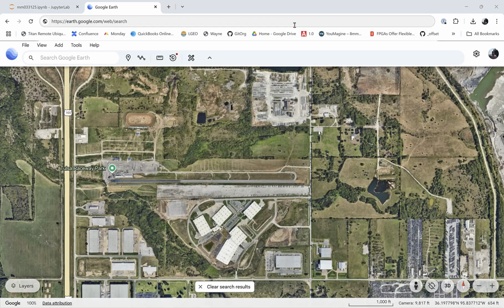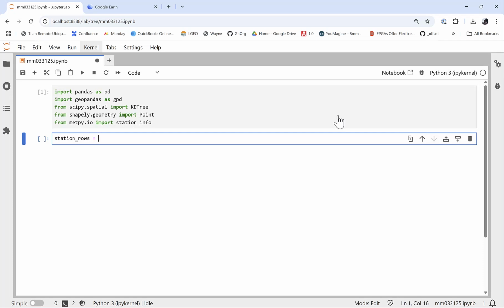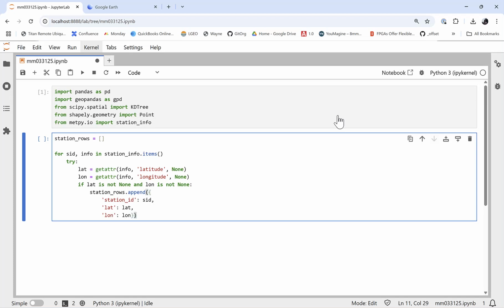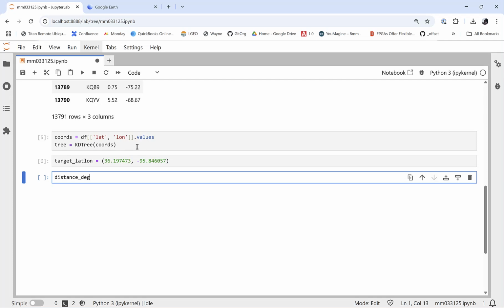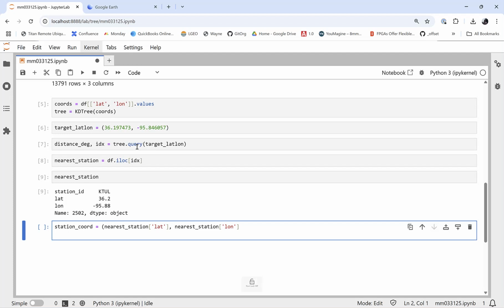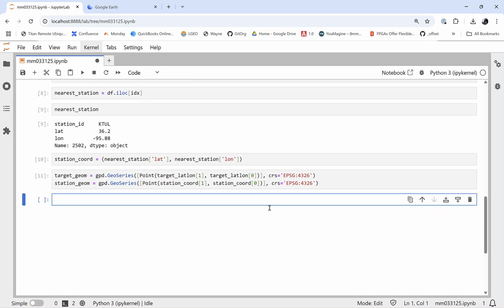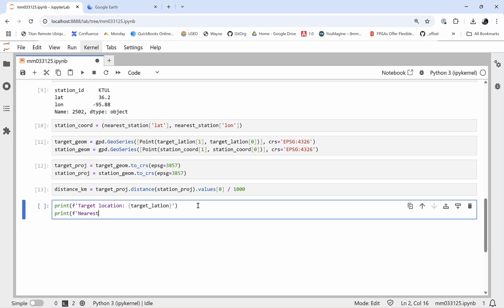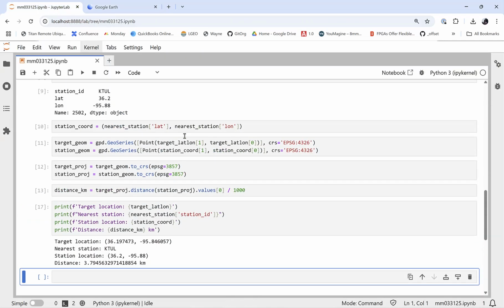MetPy Mondays #326 - Use KDTree and MetPy to Find the Nearest METAR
✨The 2025 NSF Unidata Community Survey is now live! ✨
We need your input to better understand the top priorities and challenges of the Earth Systems Science community. Please take 15 minutes to share your insights and help us tailor resources like MetPy Mondays to meet your needs.

As a thank you, you'll have the chance to enter a drawing for one of 10 NSF Unidata swag bags, including an NSF Unidata lunchbox, hat, cup, pens, and more.

🌍 Find the Nearest METAR Station with Python!
In this week's MetPy Monday, we show you how to find the closest weather observation station to any location using a combination of:

MetPy's built-in station metadata

scipy.spatial.KDTree for fast spatial search

GeoPandas for accurate geodesic distance calculation